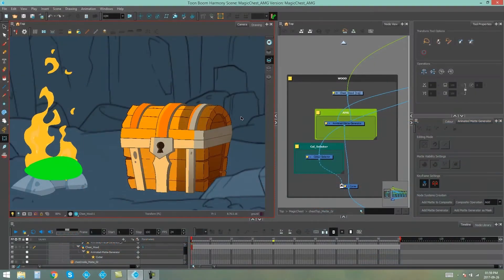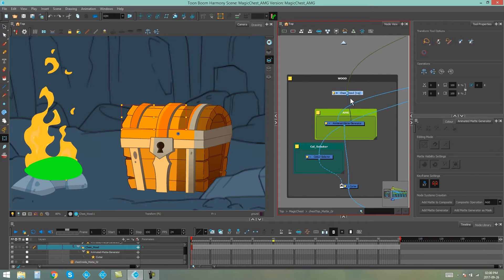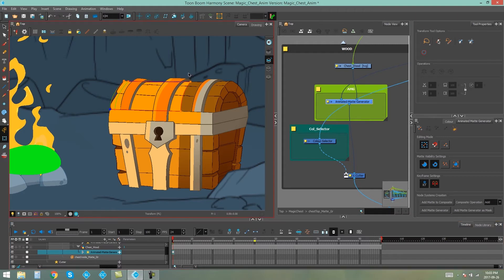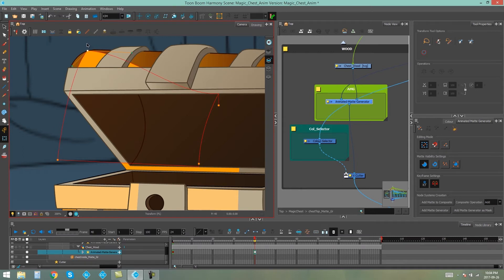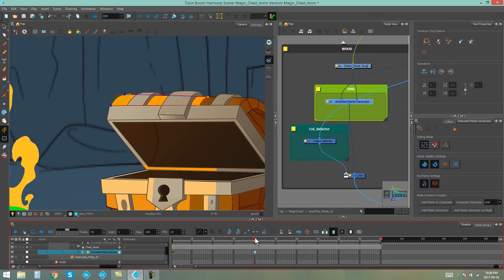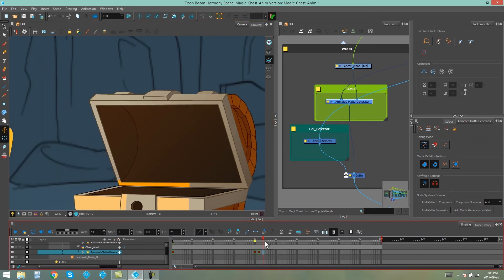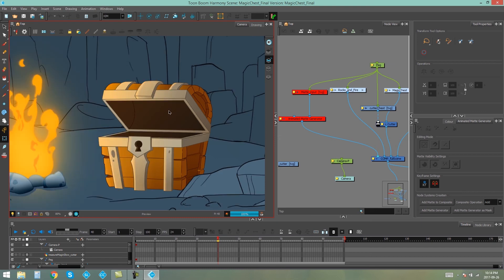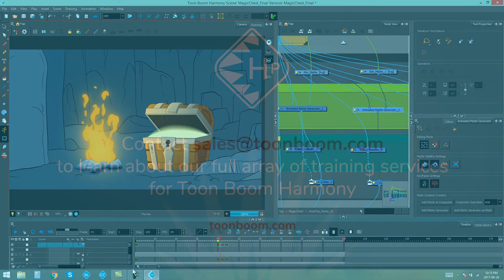How to Use the Animate Matte Feature in Toon Boom Harmony Premium, Part 2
In this video, you will continue to learn how to use the animate matte feature in Toon Boom Harmony Premium.